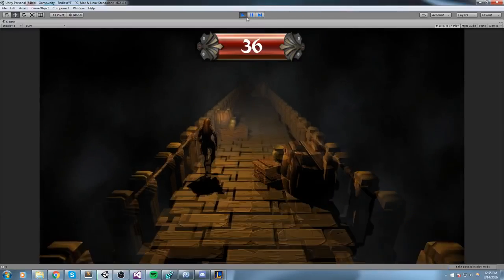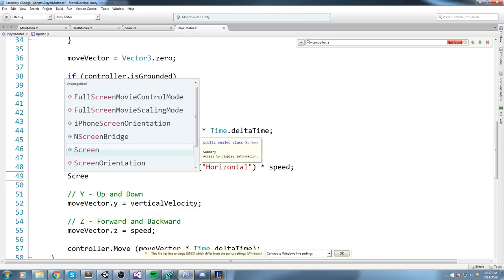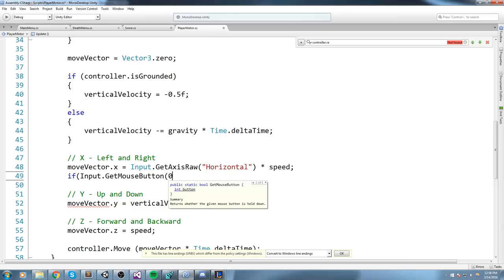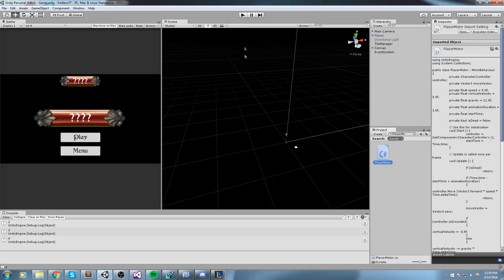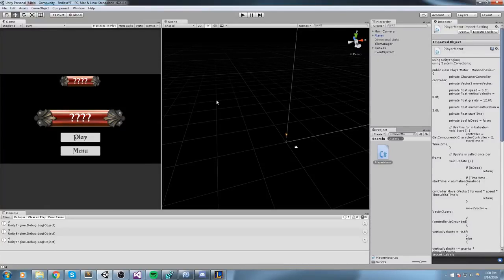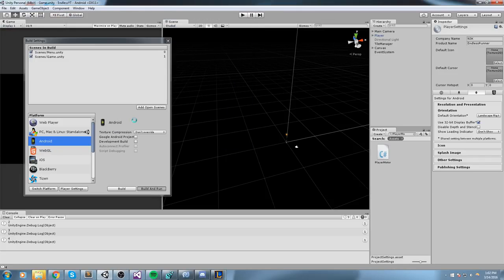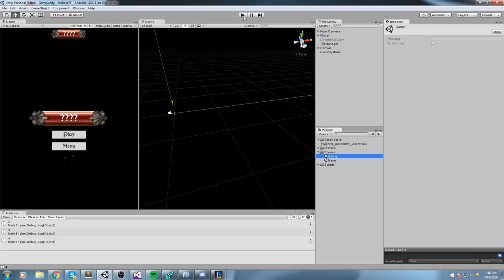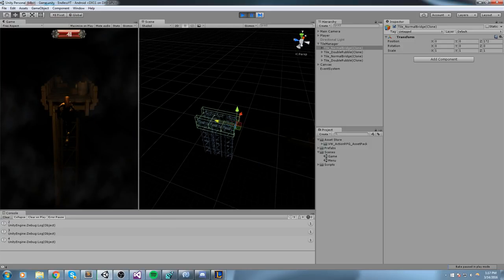Unity Endless Tutorial (14) Building on Mobile [Tutorial][C#]